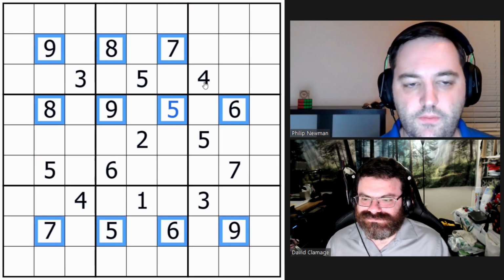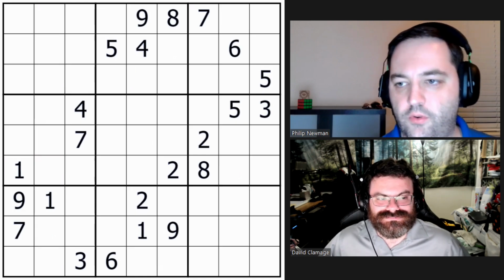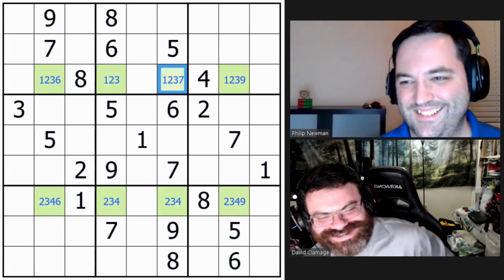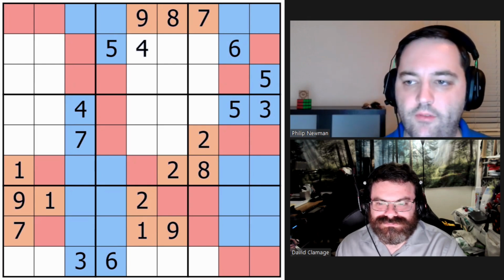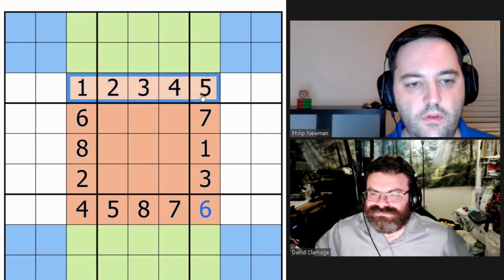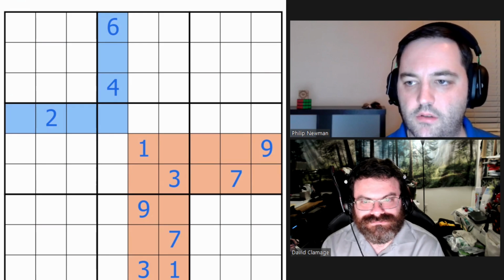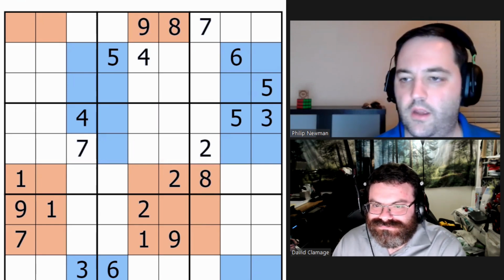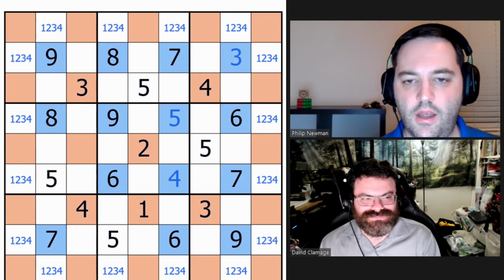The Sudokult Discussion #3: Set Equivalence Theory Part 1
"The Sudokult Discussion" Episode 3, featuring David "Rangsk" Clamage and Philip Newman

This episode is part 1 of our discussion of Set Equivalence Theory (SET), starting with its precursor Multi Sector Locked Sets (MSLS) and then showing how SET is an alternative way of getting the same results as MSLS, but in a cleaner, more intuitive way. We also cover several of the common sets and how to derive them.

PRACTICE PUZZLES
"Classic Sudoku #4" by jovi_al